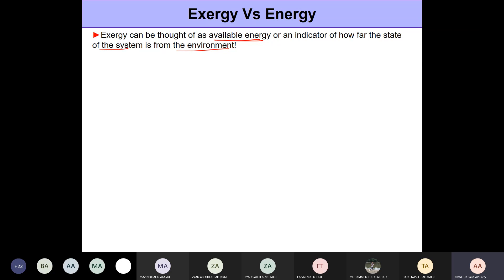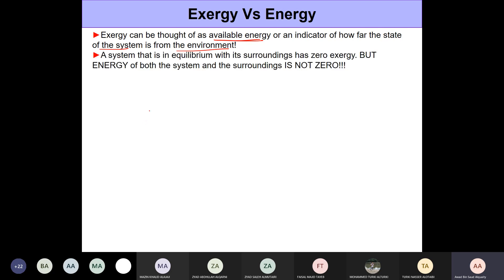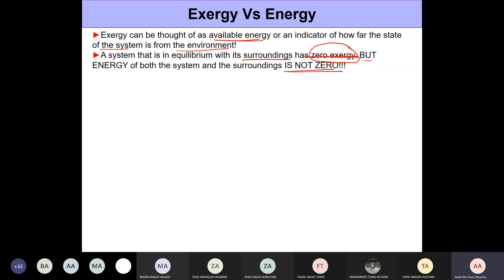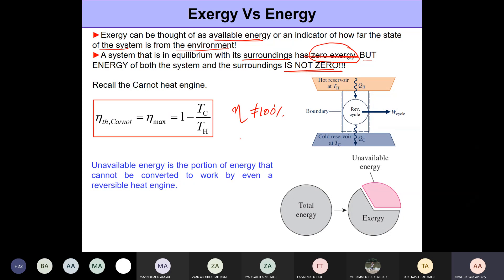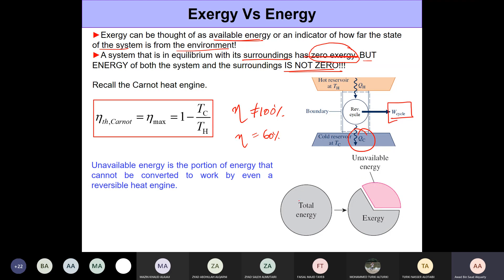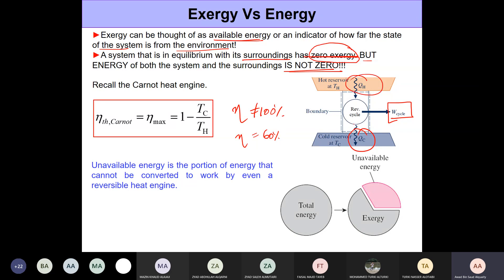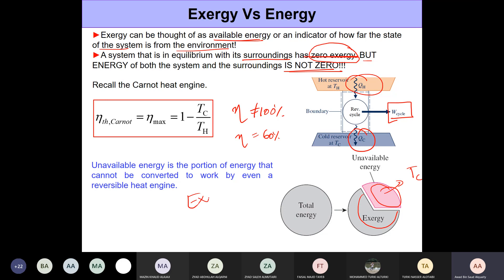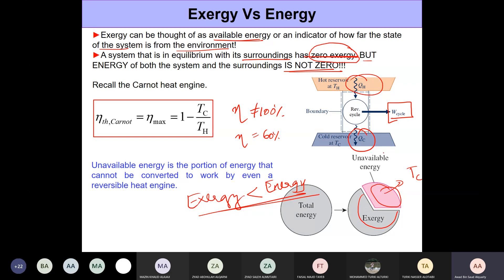Exergy Vs Energy